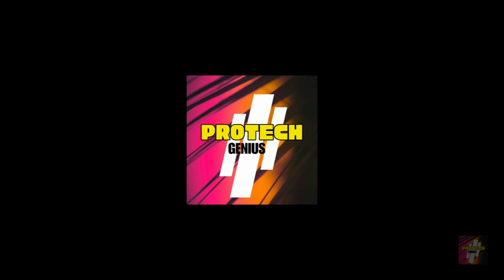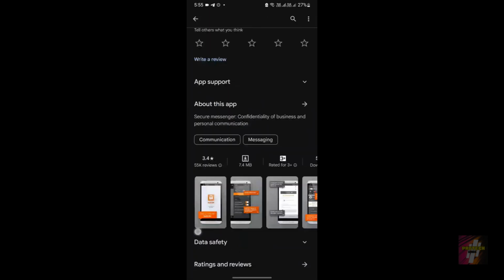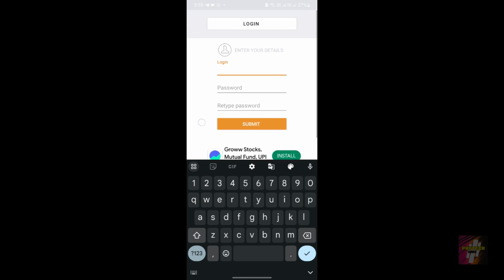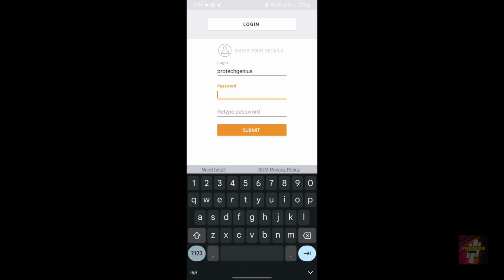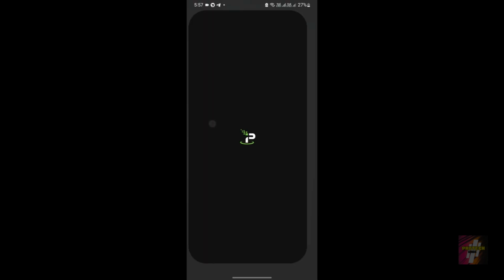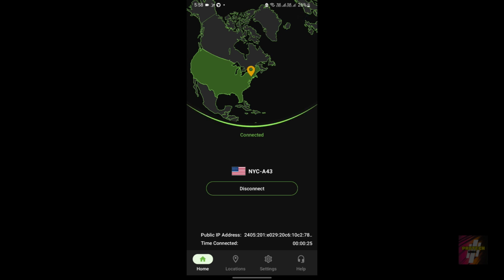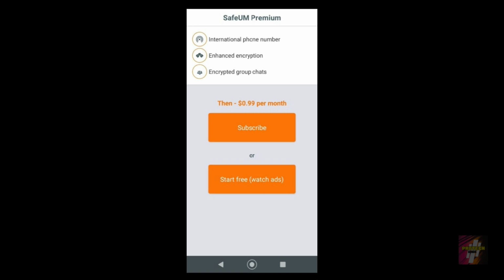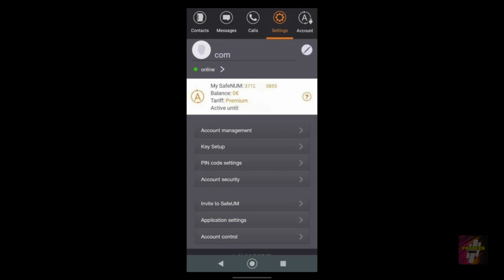How to Create Safeum Account Without Any Sign Up Problems | 2024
Learn How to Create Safeum Accounts Without Any Sign Up Problems in the Year 2024

Are you eager to join the Safeum community but worried about encountering sign-up problems? Fear not! In this tutorial, we'll guide you through the process of creating a Safeum account smoothly and without any hassles.

Join us as we walk you through the steps to ensure a seamless sign-up experience with Safeum in 2024. From navigating the registration form to troubleshooting common issues, we've got you covered every step of the way.

Learn valuable tips and tricks for avoiding sign-up problems and ensuring that your Safeum account is created successfully. Whether you're new to Safeum or a returning user looking to overcome previous obstacles, this tutorial is designed to help you get started with ease.

Don't let sign-up problems stand in the way of enjoying the benefits of Safeum's secure messaging and file storage. Watch our video now and create your Safeum account hassle-free!

Let's make 2024 the year of secure communication with Safeum!